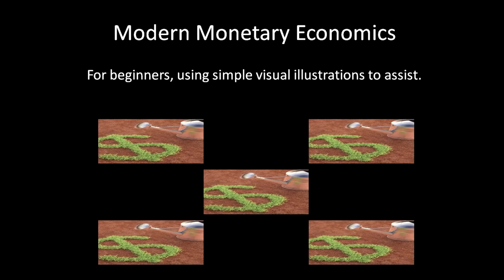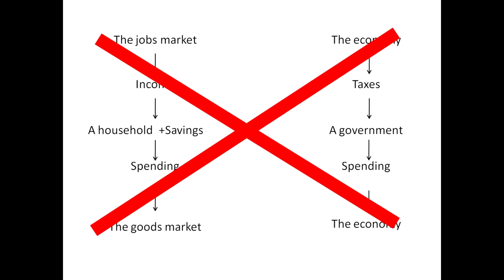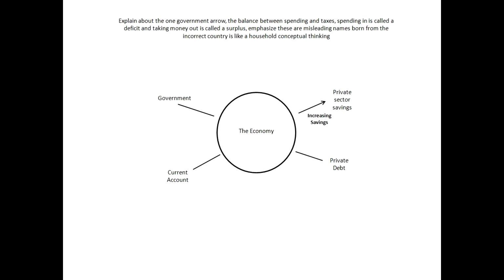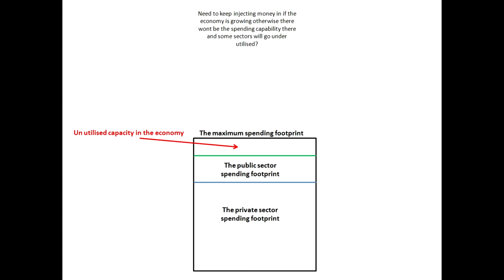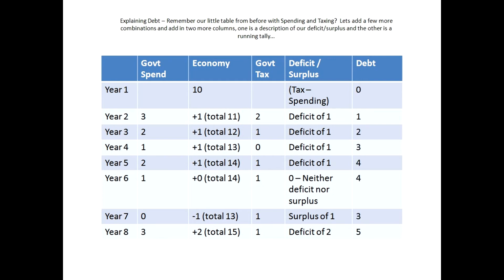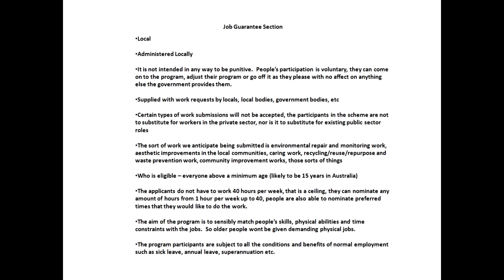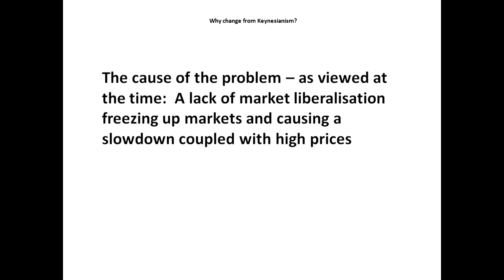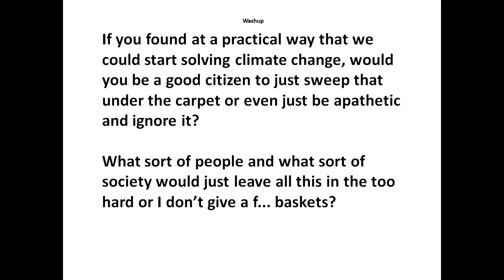Modern Monetary Economics Explained - Draft 1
0-2:14 Intro
2:14 Money circulation and production relationship (with a dash of injections)
4:35 Where (who) can and does money come from?
8:40 Drains on the circulation (such as saving) and injections to correct for this
10:06 Spending and Taxing by the Government
20:00 Injections and Drains 4 component model
32:50 Limits to Spending - maximum spending footprint concept and where to spend
36:50 More refinement on limits to spending - utilisation and inflation
39:50 Manage inflation via feedback and several other methods
44:20 Debt seen through Modern Monetary Lens
47:00 Job Guarantee - how to setup a sector to avoid inflation but still have free market wages
57:25 An explanation of Bonds and why governments use them (if they don't need to borrow)
1:03:00 Some productivity considerations
1:06:50 Why did we switch the type of economics we had in the 1970's?
1:10:06 Stark contradictions between the mainstream and MMT
1:12:13 Wrap up